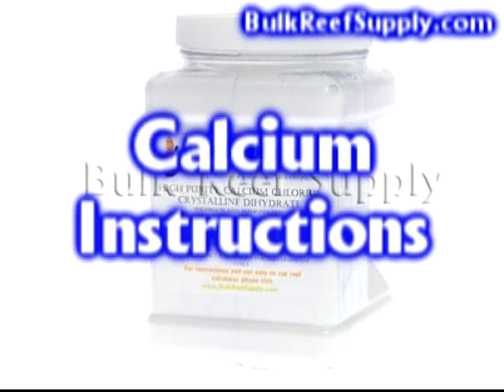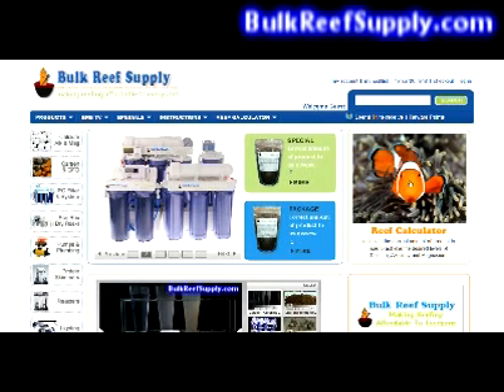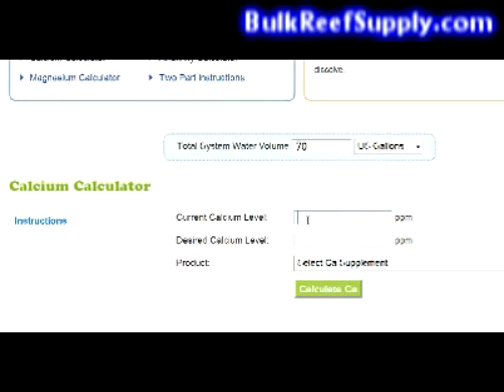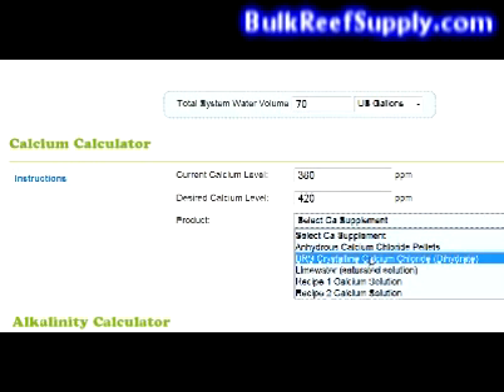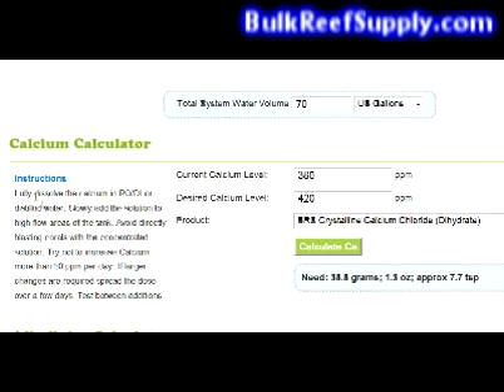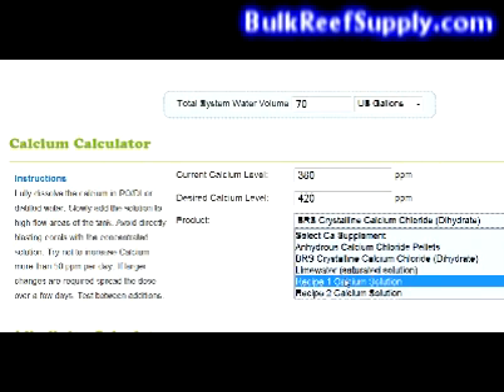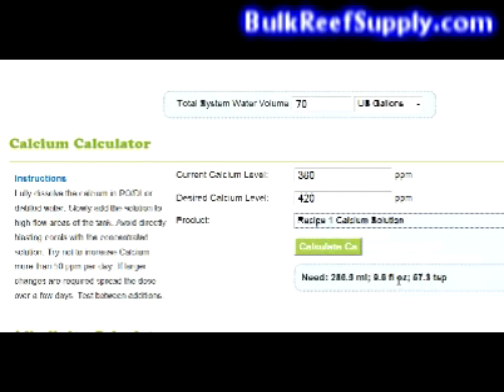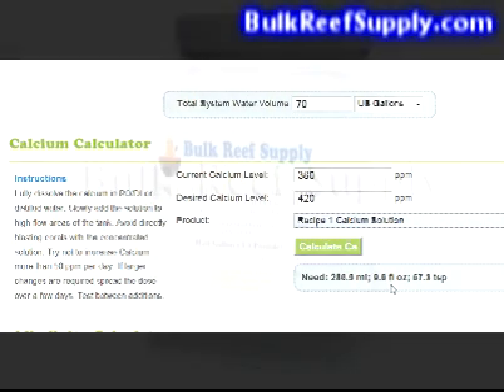Calcium Chloride for Aquariums Instructions - Bulk Reef Supply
--- This video illustrates how to use our Reef Calculator to determine how much calcium chloride your aquarium needs.